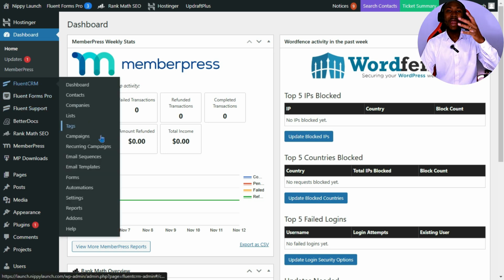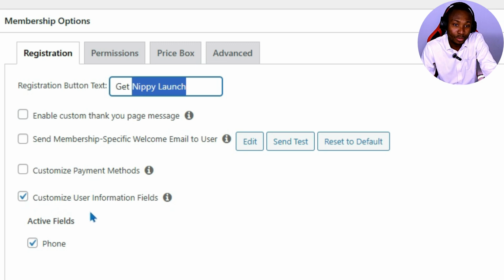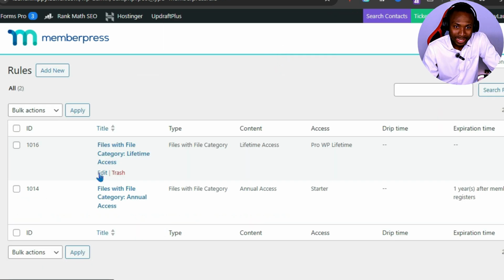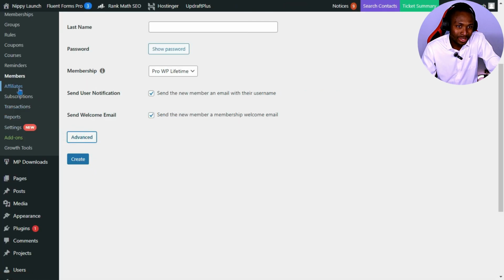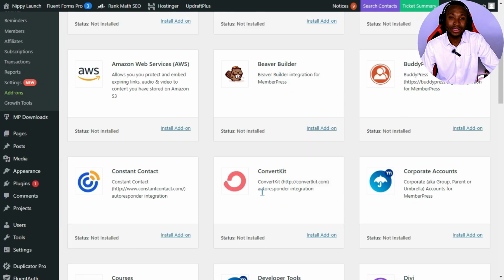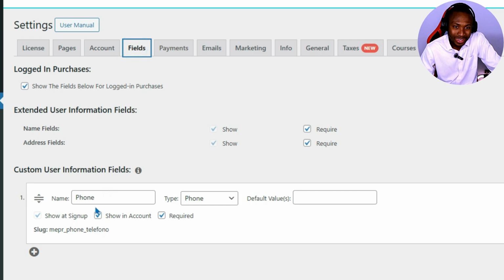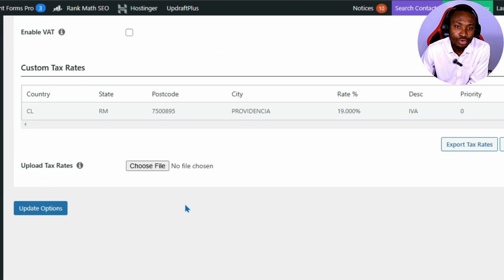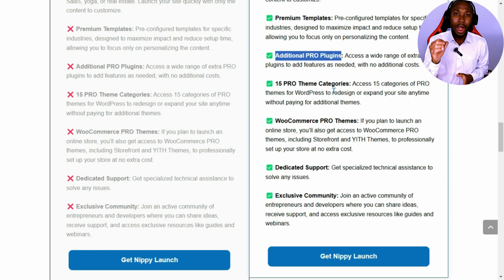Complete MemberPress Setup Guide: All Addons Included!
Want to make the most of MemberPress? In this video, I reveal my personal MemberPress setup and guide you through each configuration step, including all the essential addons. Whether you’re creating a membership site or boosting an existing one, this step-by-step tutorial covers everything you need to know!

Welcome to Nippy Launch! Whether you're building your first website, setting up a SaaS business, or launching an online store, we’ve got you covered. With our PRO WordPress plugins, exclusive design packages, and dedicated support, getting your site online has never been easier.

We recommend Hostinger a reliable hosting provider we use across our entire business on more than five websites.

🚀Ready to level up your website game?
and start your journey with the all-in-one website launch solution trusted by creators and entrepreneurs.